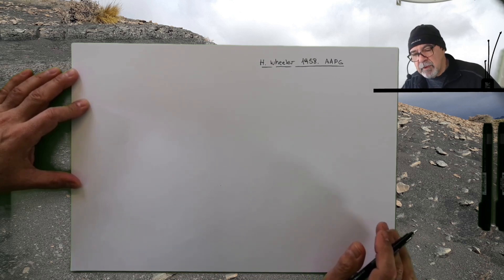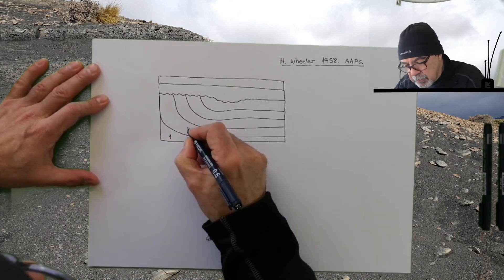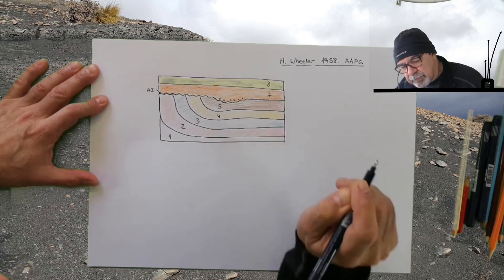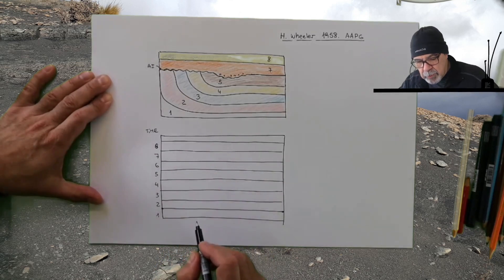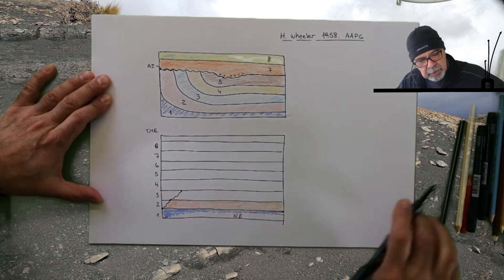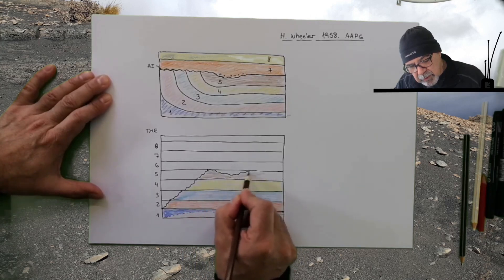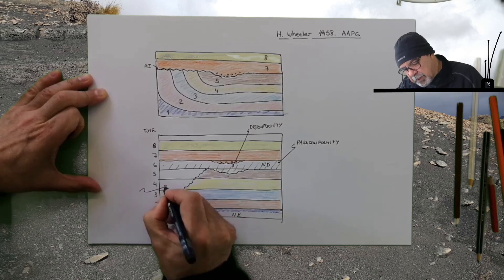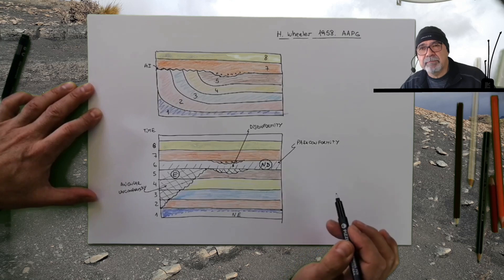How to make a Wheeler diagram. Part I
In this video I will explain some basic concepts about how to build a Wheeler diagram. In parts II and III we will increase the complexity.. Thank you for your interest!